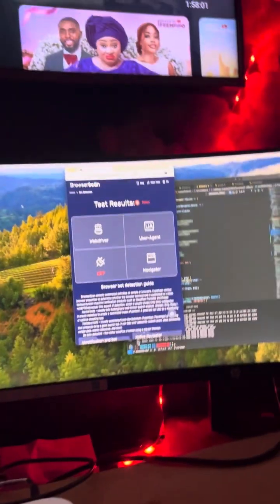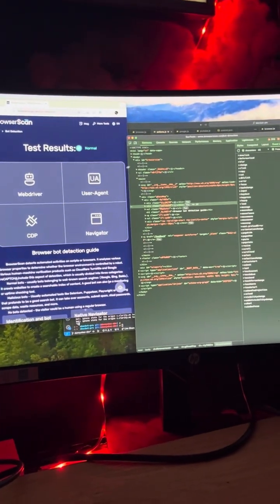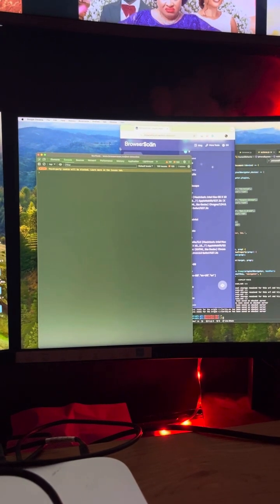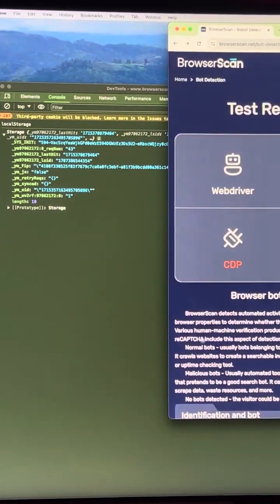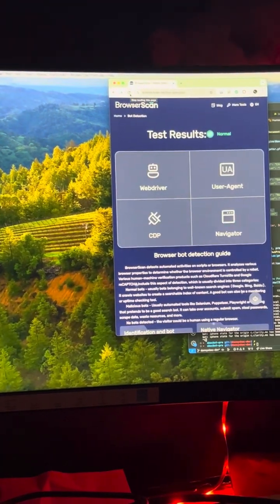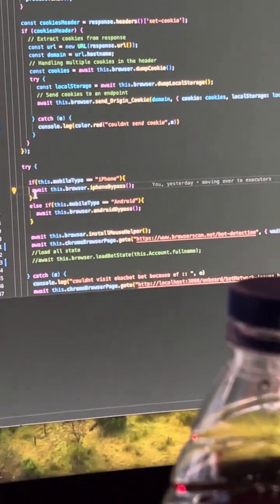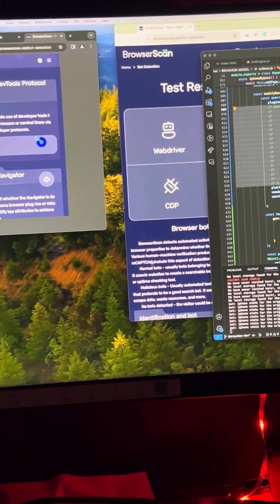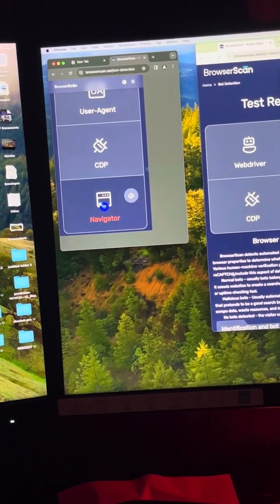Bypassing puppeteer CDP